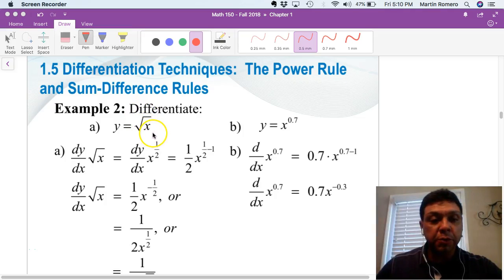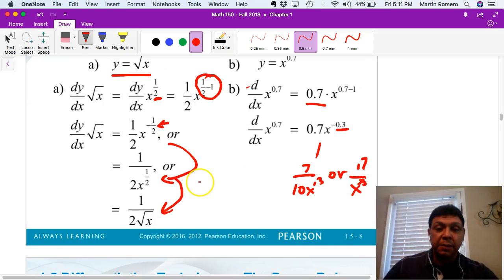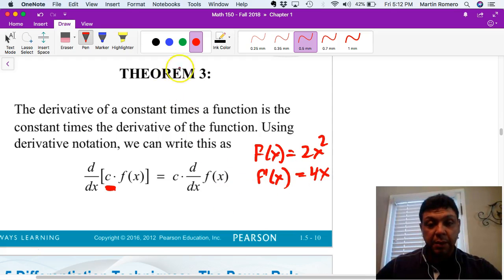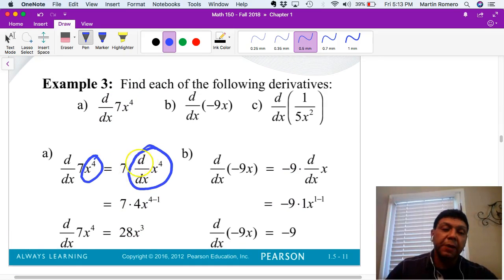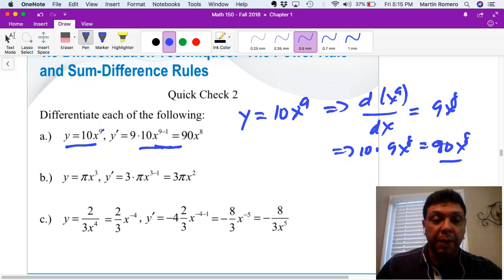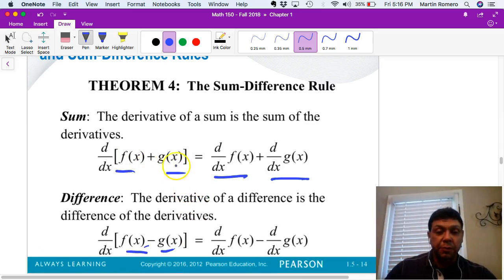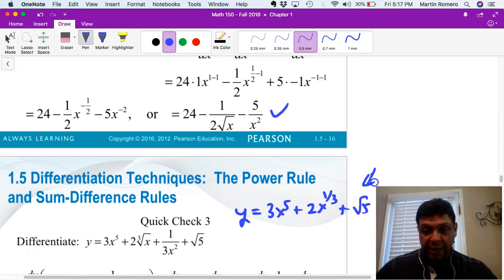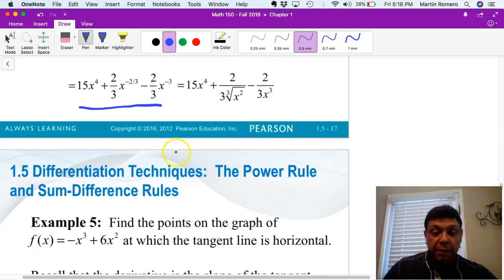Math 150 Power Rule / Sum-Difference Rule Part 2